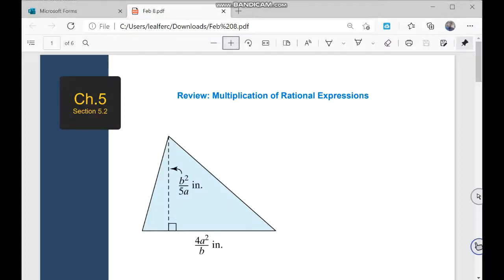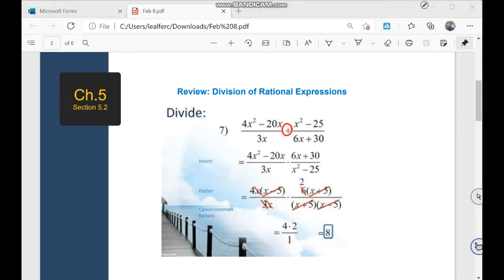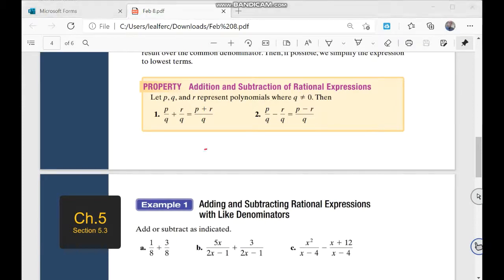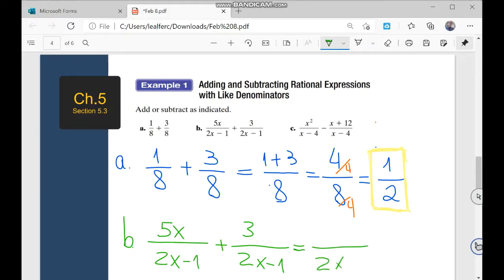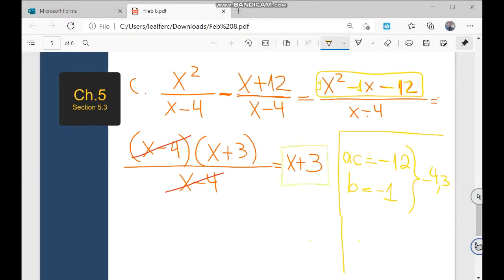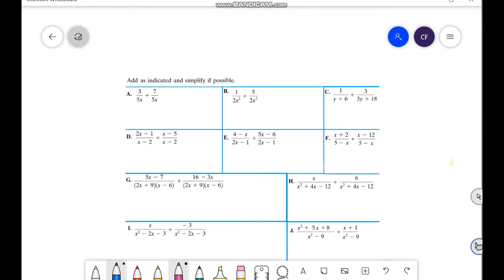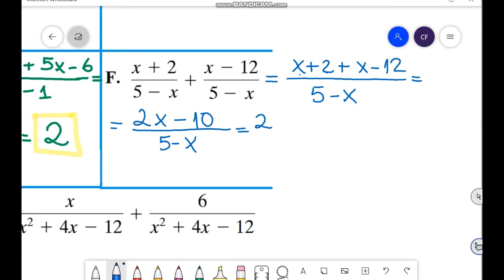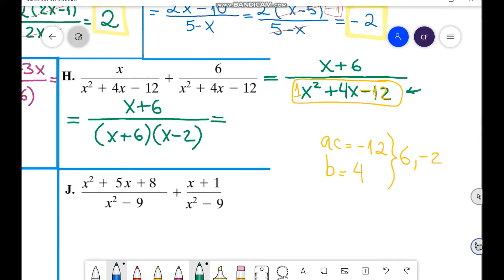Feb 8 MCR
Addition and Subtraction of Rational Expressions with Like Denominators.